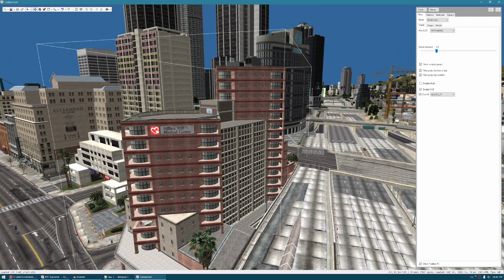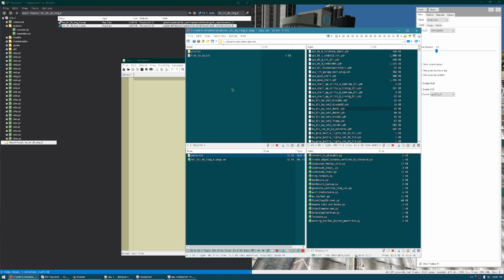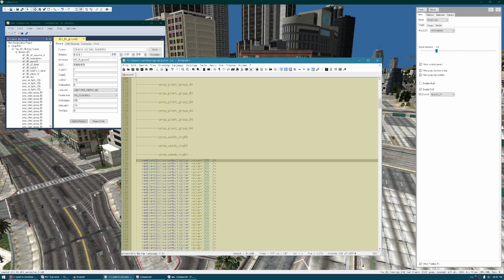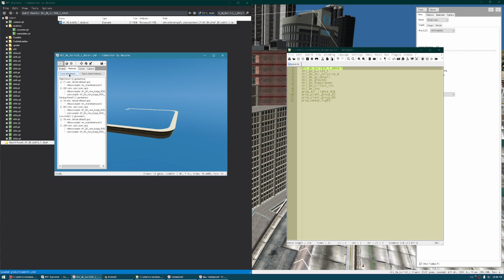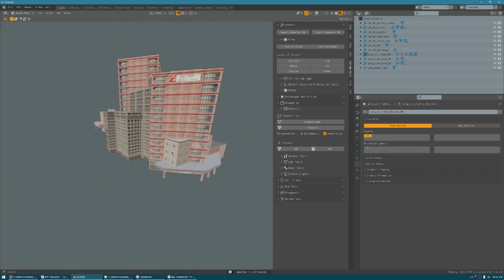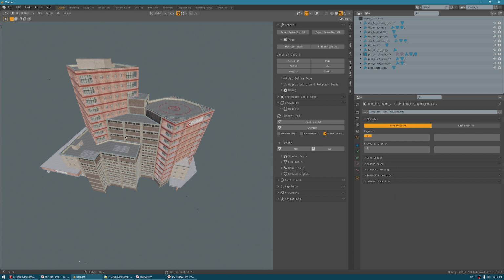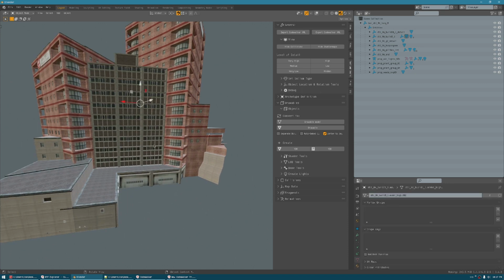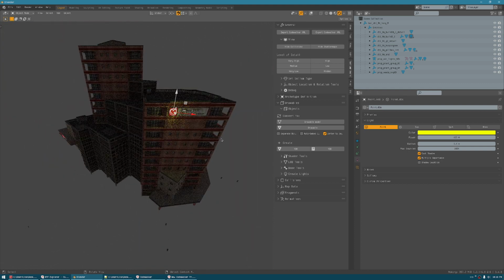GTA5 - Small scale - Import YMAPs with multiple drawables using Codewalker Blender and Sollumz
If you need to add the high definition textures and geometry from CodeWalker to Blender, this is how's done. Each YMAP should have all drawables coord/location and when you import them in theright sequence, you can set up all props to appear on same way as in game.

Discord invite: QV8FjzXAzr